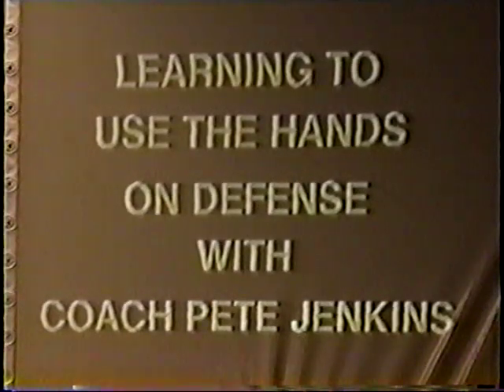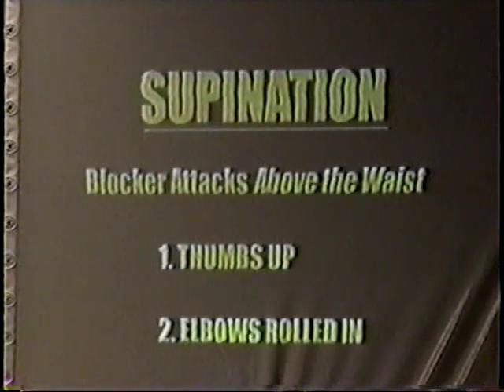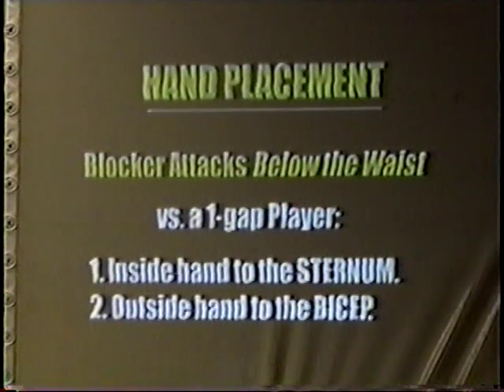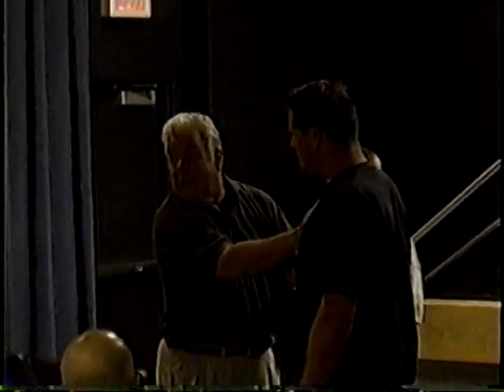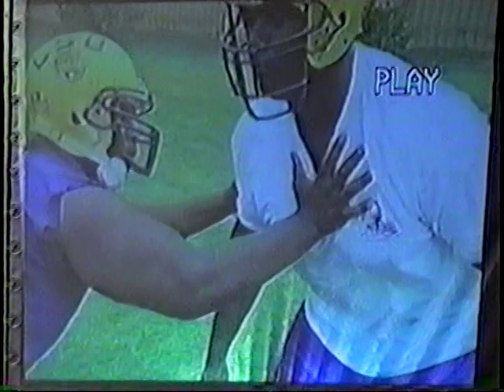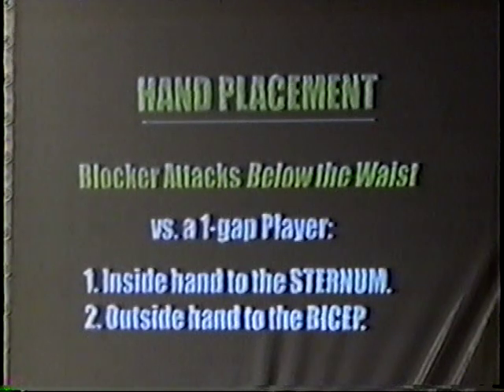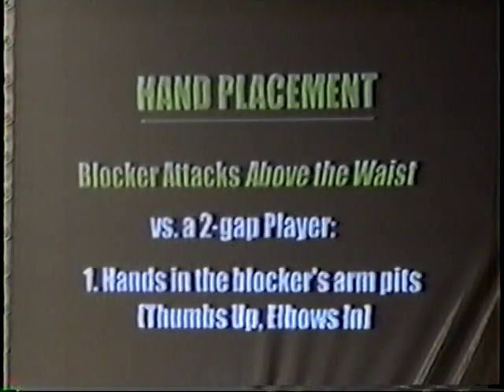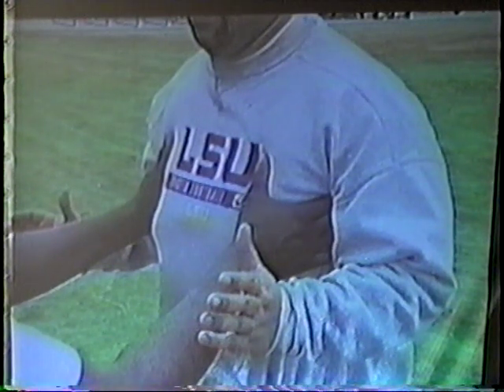DL vs. Run "Clinic Walk-Thru", Pete Jenkins Part 3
American football defensive line clinic